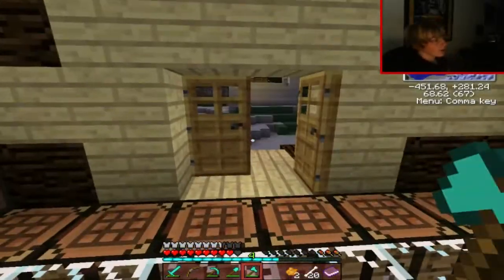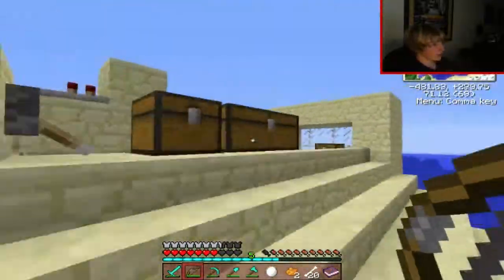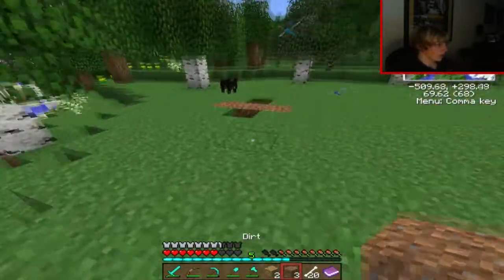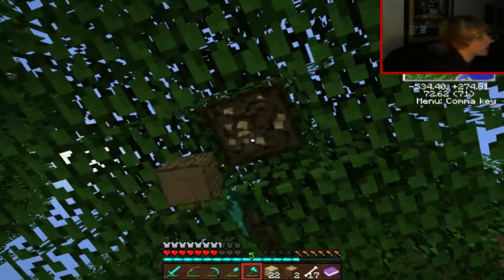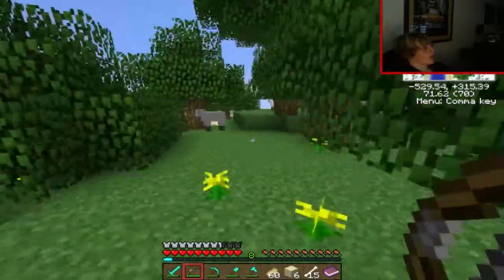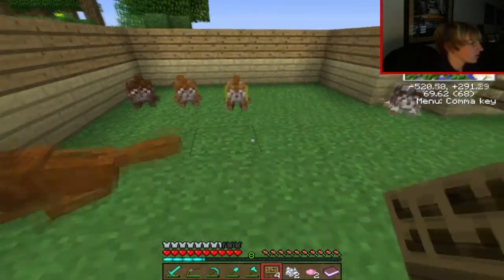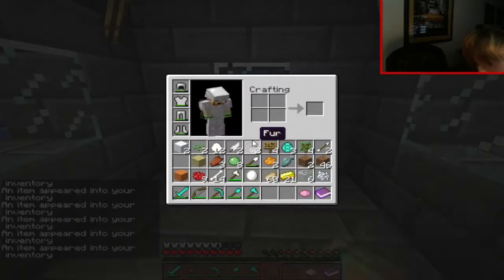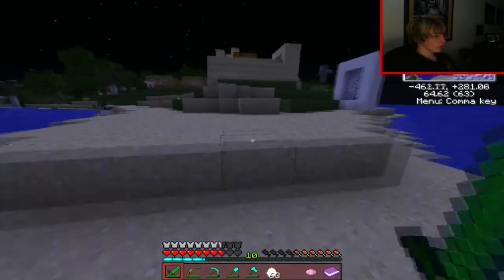Modded Survival GOD! - Ep.7 (My Favorite Number)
(Intro) Song: Ben Stereomode - Walking Spirit
(Outro) Song: ISHYW0N - Monsters .inc